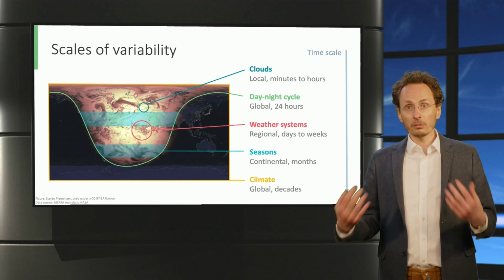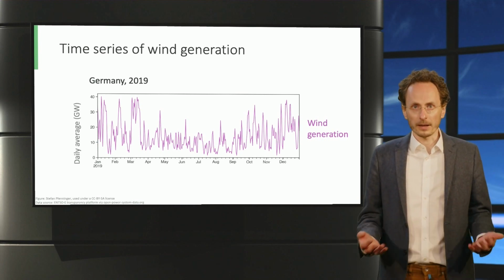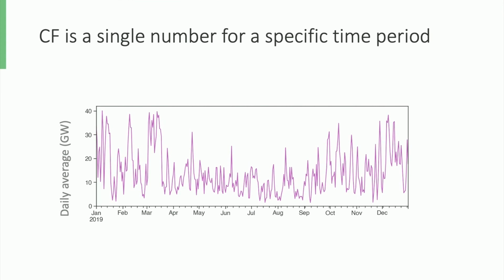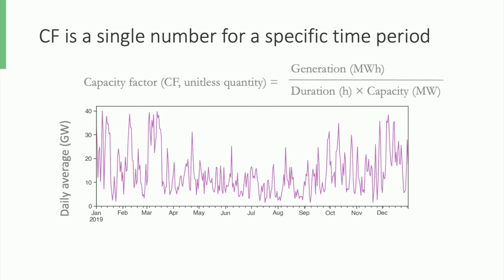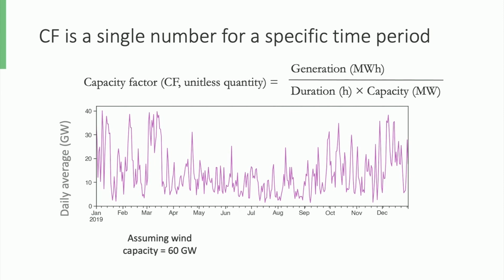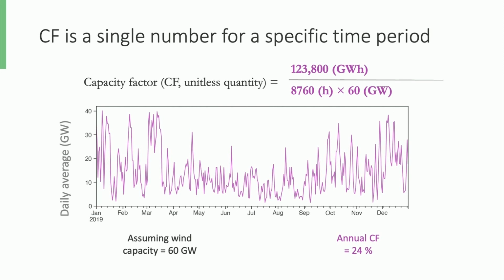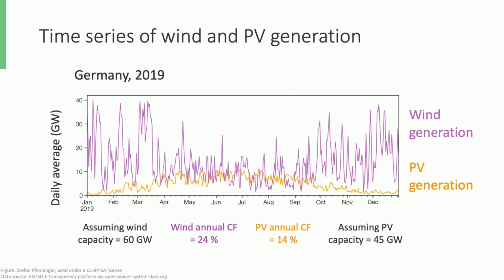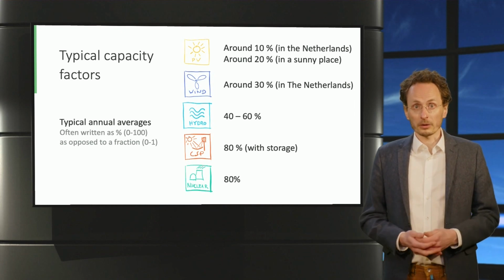MoCC3x_2022_Week_3_3_Renewable_variability-video